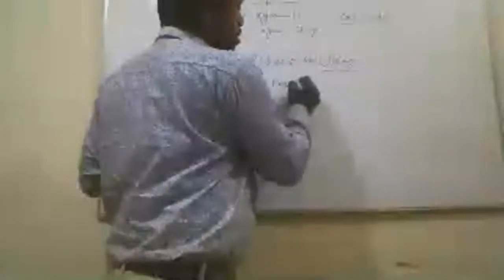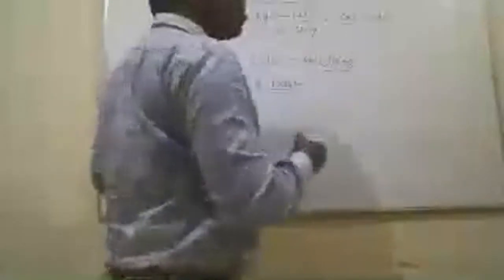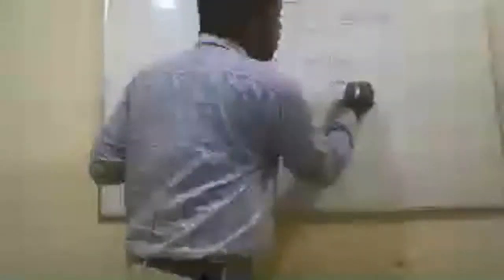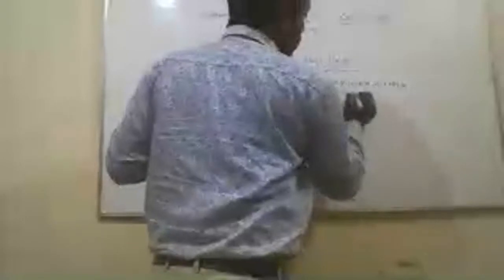osstet Zoology -cytology (cell structure )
Oostate Zoology- Cytology (Cell size , number , shape) cell theory